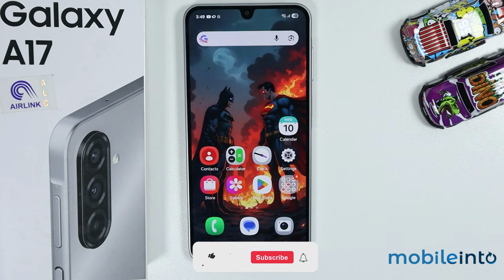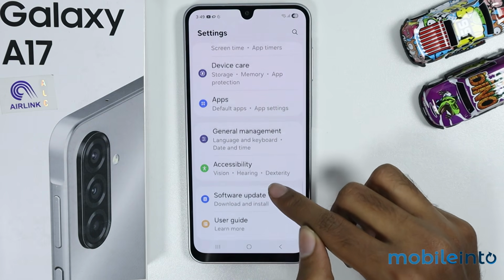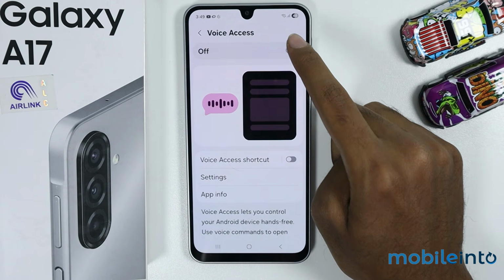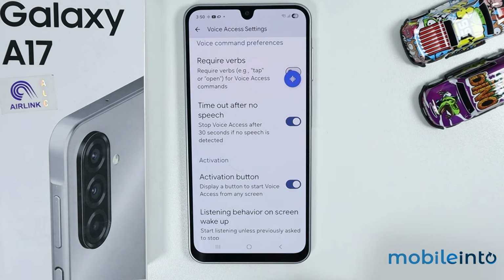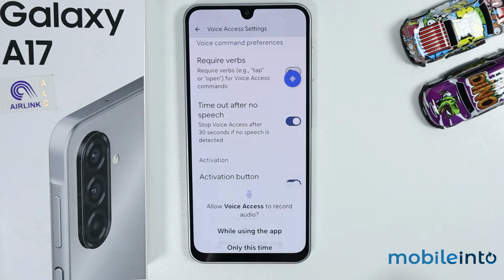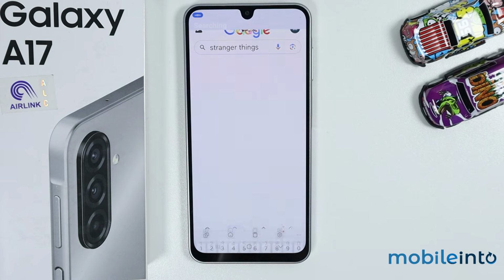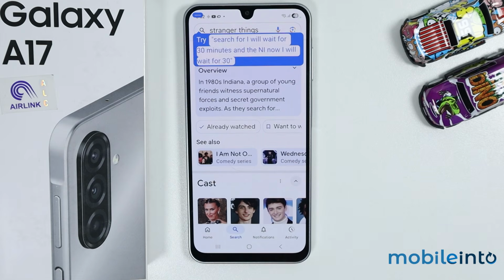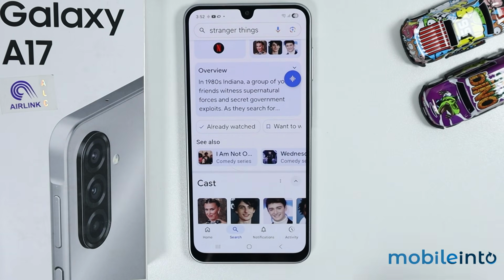Setup Voice Command on Samsung A17 - Turn ON Voice Command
In this video, we will learn how you can set up voice command in Samsung A17. If you want to turn on voice command or enable voice command in Samsung A17, follow these steps.